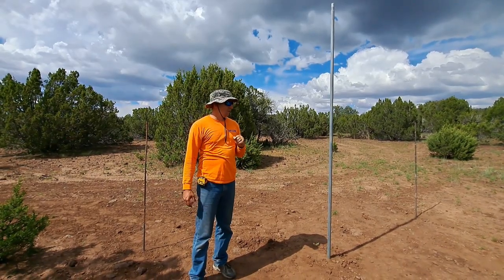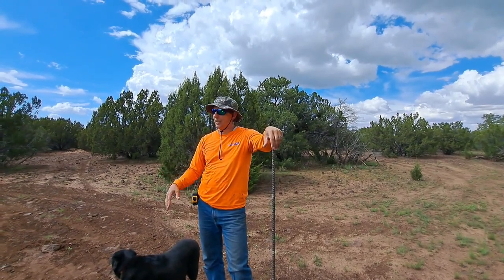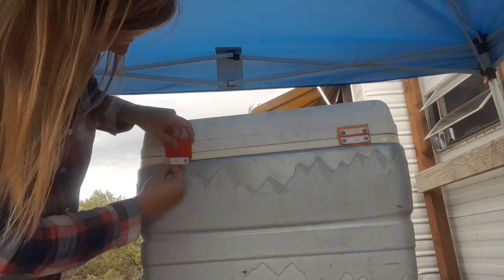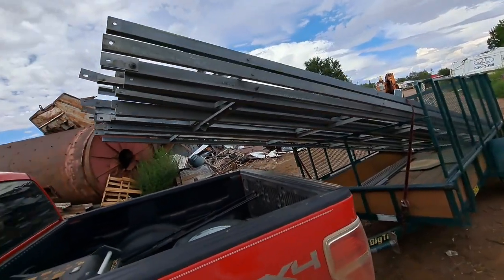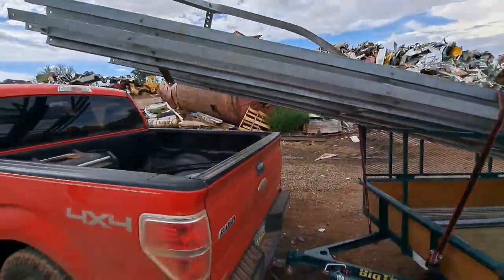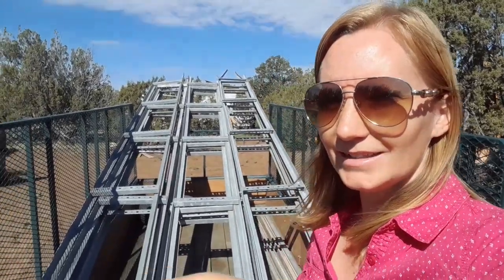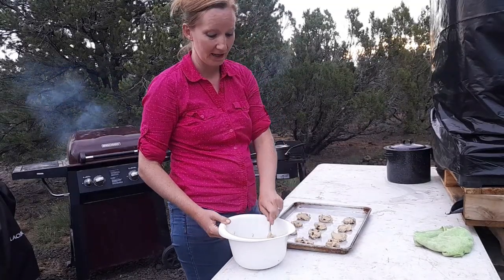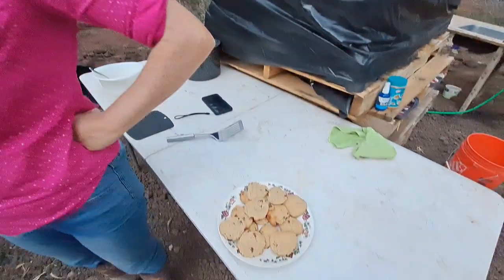Finding TRUE SOUTH For Solar | BIG Find At The SCRAP YARD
We're making more progress on our off grid solar system as we prepare to build our solar rack for our solar panels. We start by finding true south for positioning our array. Then, we save big on materials by visiting our local scrap yard and find the perfect galvanized steel to use. Natalie also shares an ice chest repair hack and how to bake cookies without an oven or electricity.